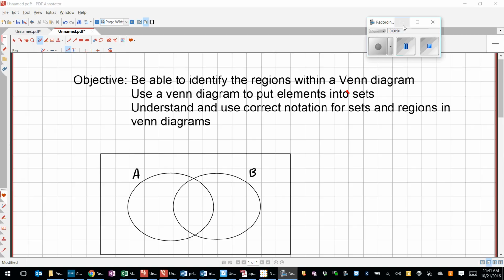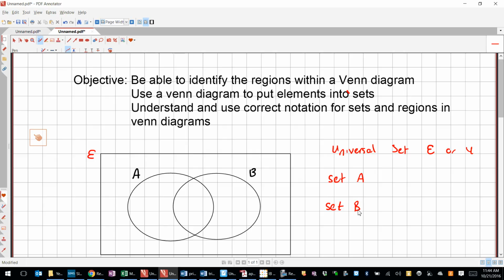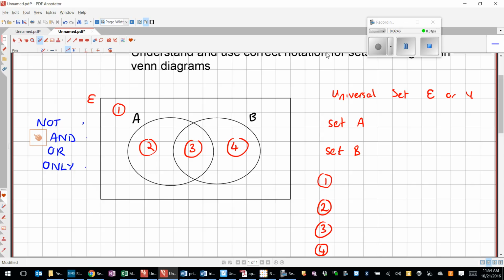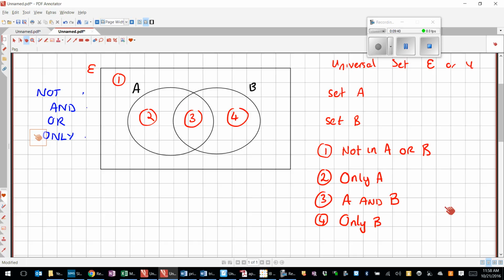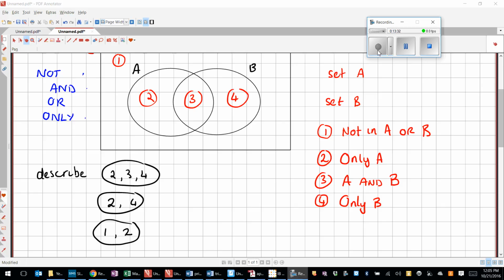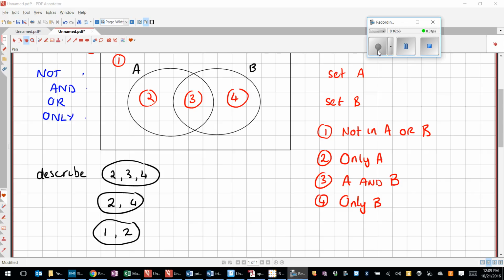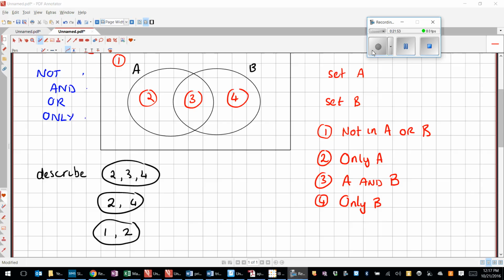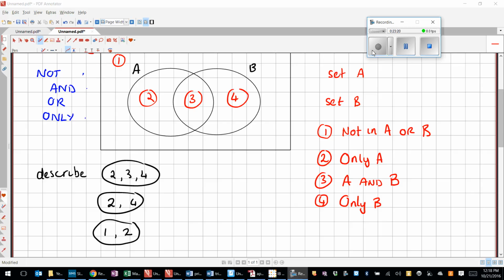Introducing Venn Diagrams